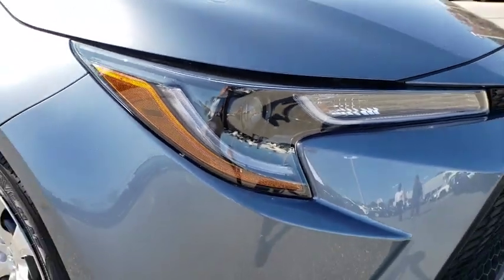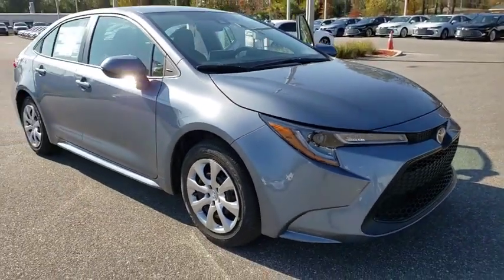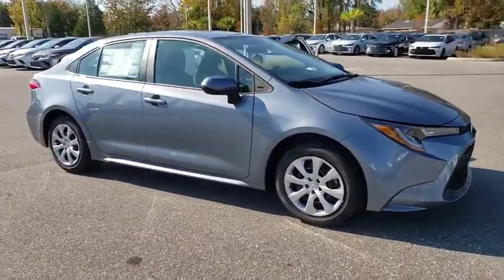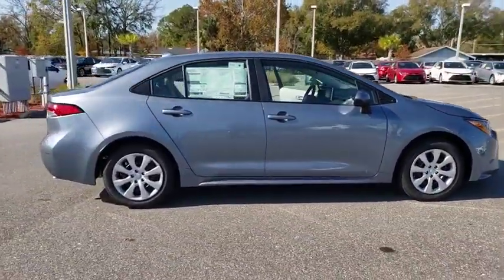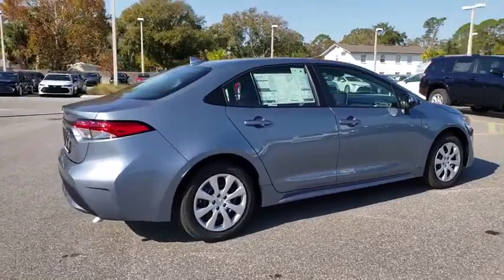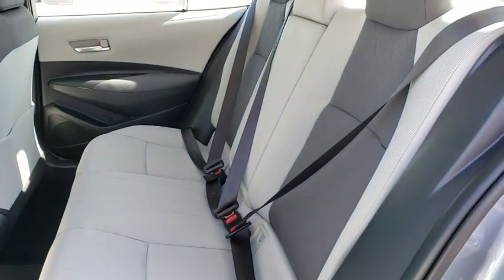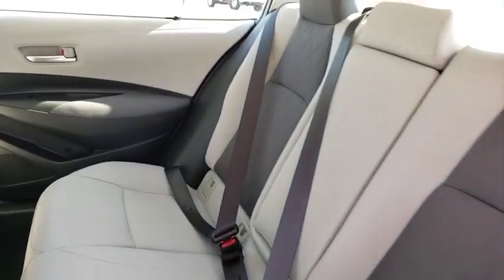2020 Toyota Corolla Jacksonville Beach, Orange Park, Middleburg, Macclenny, Callahan T200505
Celestite New 2020 Toyota Corolla available in Jacksonville, Florida at Ernie Palmer Toyota. Servicing the Jacksonville Beach, Orange Park, Middleburg, Macclenny, Callahan, FL area.

Recent Arrival! 30/38 City/Highway MPG Gray 2020 Toyota Corolla LE 1.8L I4 DOHC 16V
Wheels: 16 Wide Vent Steel,Front Bucket Seats,Premium Fabric Seat Trim,Radio: AM/FM w/6 Speakers & Navigation,4-Wheel Disc Brakes,6 Speakers,Air Conditioning,Electronic Stability Control,Front Center Armrest,Tachometer,ABS brakes,AM/FM radio,Automatic temperature control,Brake assist,Bumpers: body-color,Delay-off headlights,Driver door bin,Driver vanity mirror,Dual front impact airbags,Dual front side impact airbags,Front anti-roll bar,Front reading lights,Front wheel independent suspension,Fully automatic headlights,Heated door mirrors,Illuminated entry,Knee airbag,Low tire pressure warning,Occupant sensing airbag,Outside temperature display,Overhead airbag,Panic alarm,Passenger door bin,Passenger vanity mirror,Power door mirrors,Power steering,Power windows,Radio data system,Rear anti-roll bar,Rear seat center armrest,Rear window defroster,Remote keyless entry,Security system,Speed control,Speed-sensing steering,Split folding rear seat,Steering wheel mounted audio controls,Telescoping steering wheel,Tilt steering wheel,Traction control,Trip computer,Variably intermittent wipers,Exterior Parking Camera Rear,Auto High-beam Headlights,Distance pacing cruise control: Full-Speed Range Dynamic Radar Cruise Control (DRCC),Lane departure: Lane Departure Alert (LDA) w/Lane Tracing Assist (LTA) active,Emergency communication system: Safety Connect with 1-year trial